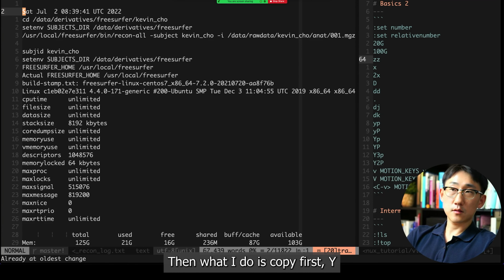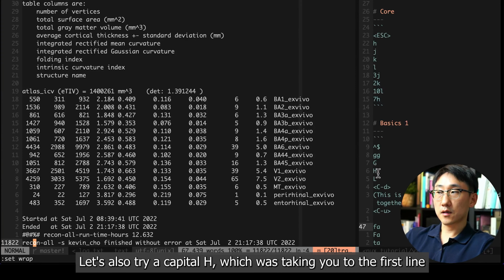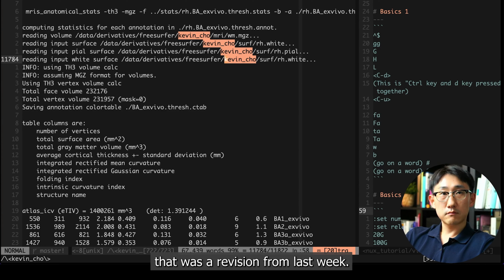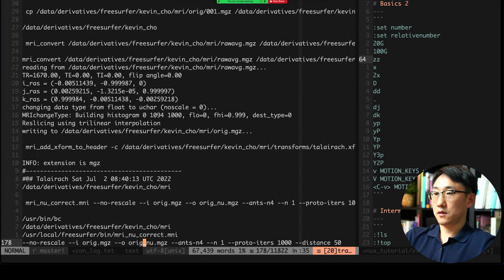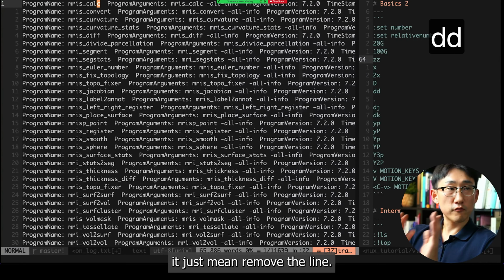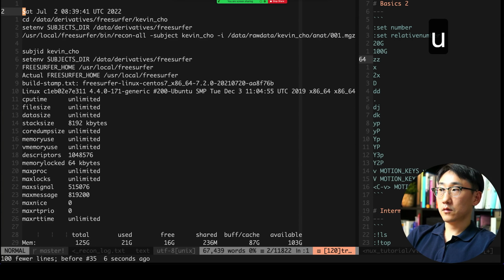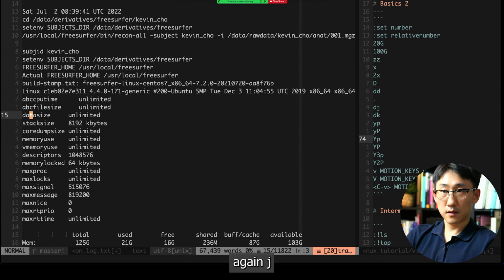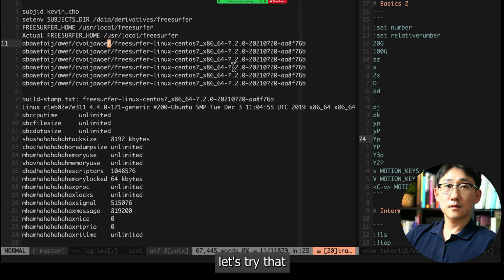Delete, Copy and Paste 100 times | VIM tutorial for Neuroimaging & Bioinformatics | part 2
This is the second session of a new series on VIM. In this video, we go through delete, copy and paste characters in VIM, which will make you edit a code lot faster!
This is the link to the text file that I'm using in the video.

for why we need VIM in neuroimaging and bioinformatics.